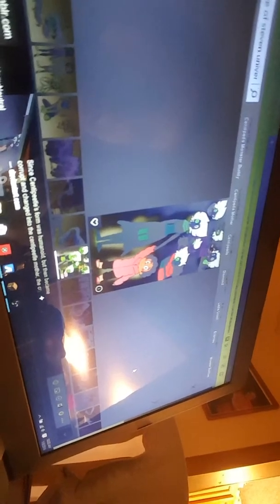Steven Universe Theory| Centipeedle is an Emerald?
This is my first ever steven universe theory video if I can get over 10 likes I will make another theory AlexTEP out!